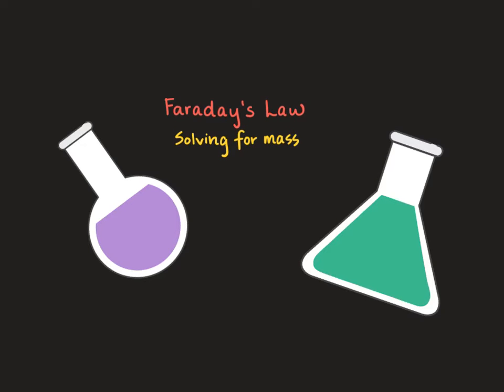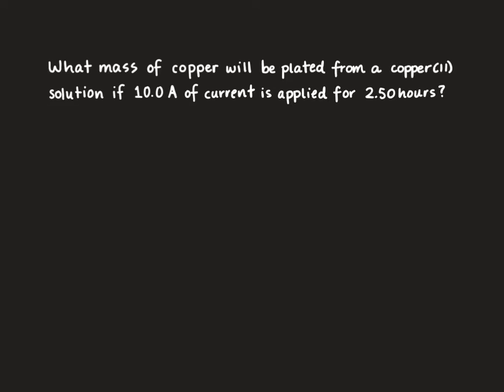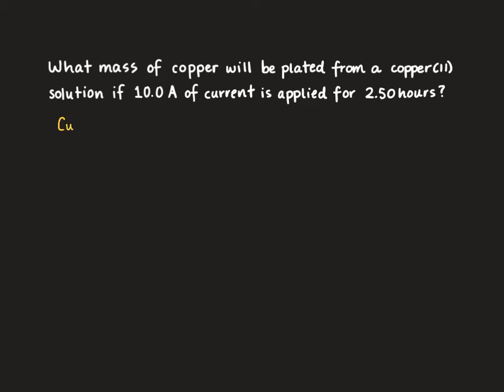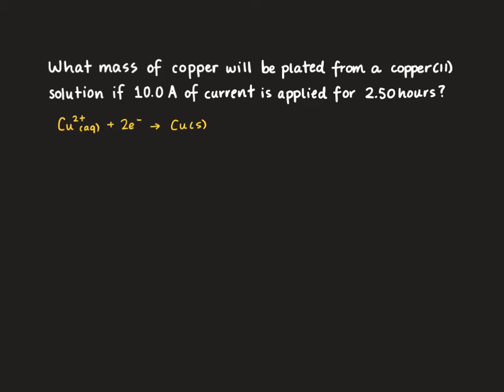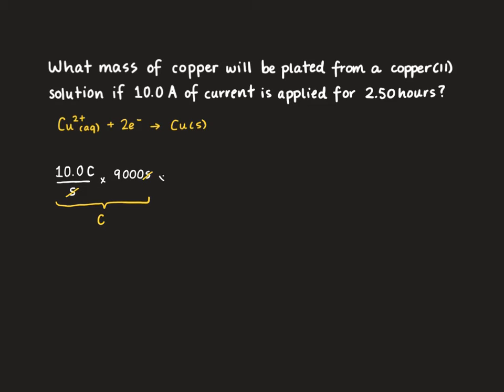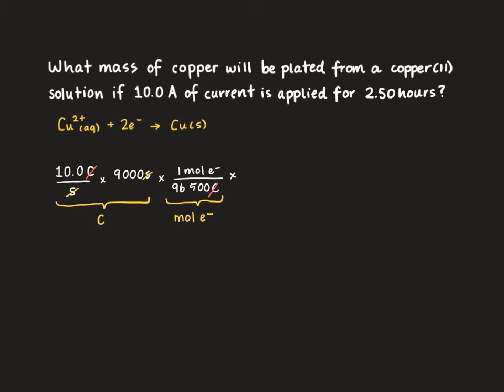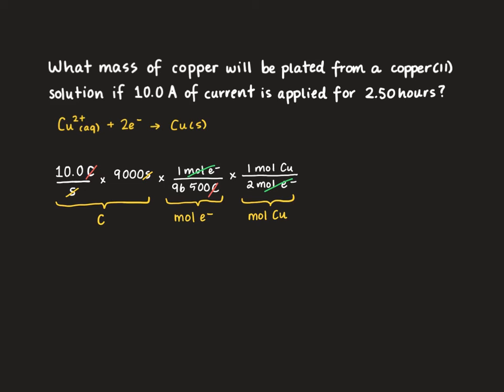Using Faraday's Law to Solve for Mass